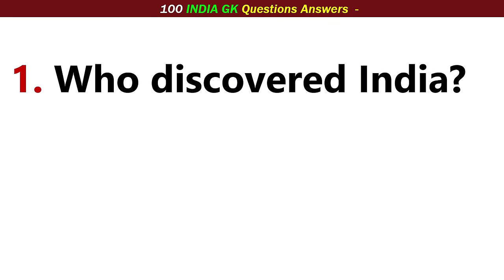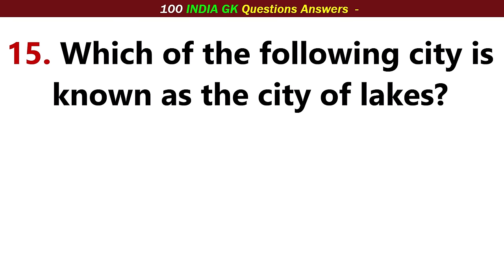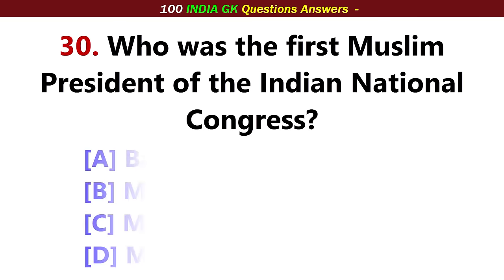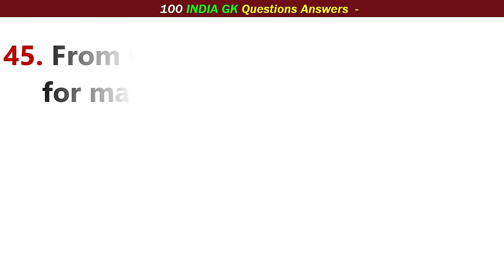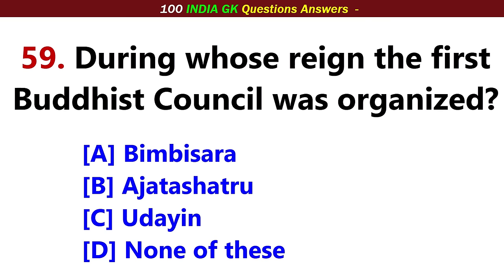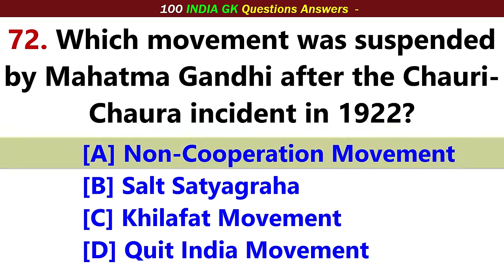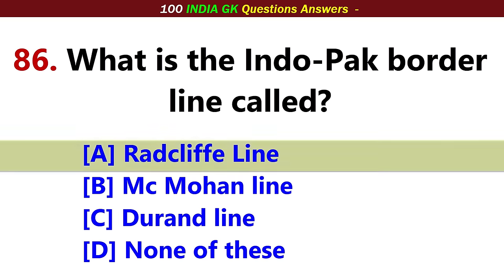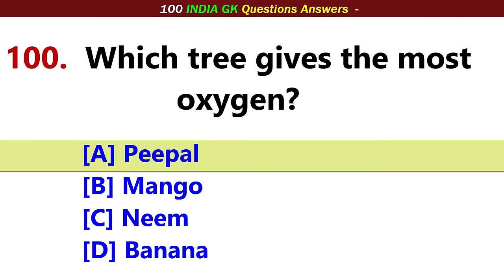100 India Question and Answer in English Objective || English GK | India Quiz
India GK Questions answers 2023  in MCQs General knowledge questions and answers for all competitive exams like UPSC, Bank PO, CDS, CMAT, SSC CGL etc. Exams of all states.
(Multiple Choice Questions Answers)
100 Easy General Knowledge Questions And Answers
1. Who discovered India?
2. What is the standard time line of India?
3. In which year Arjuna Award was started?
4. Who was the first Indian to receive the Magsaysay Award?
5. Swang is the famous folk dance art of which state?
6. How many High Courts are there in India at present?
7. Who decides whether a Bill is a Money Bill or not?
8. Which is the first country in the world to completely ban tobacco?
9. National Voters' Day is celebrated every year on which day?
10. Who is the constitutional head of India?
11. Which movement was started by Mahatma Gandhi against the British salt law?
12. In which of the following states is the maximum production of gypsum in India?
13. Where did the East India Company open its first factory in India?
14. In which game is the word 'Bully' used?
15. Which Indian athlete is called as 'Flying Angel'?
16. Which of the following city is known as the city of lakes?
17. When was Arya Samaj established?
18. Which is the oldest Veda among the Vedas?
19. Where is the Bhabha Atomic Research Center located?
20. Who led the Bardoli movement of 1928?